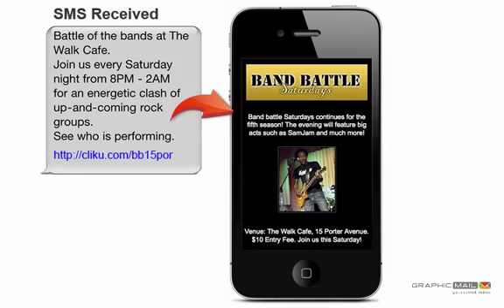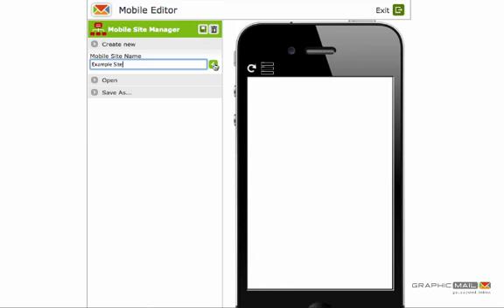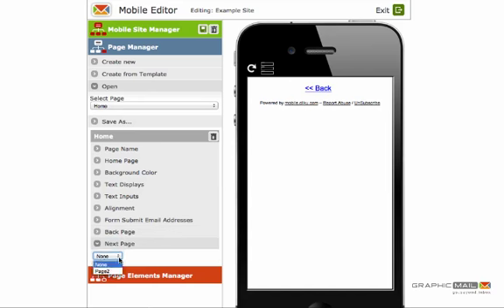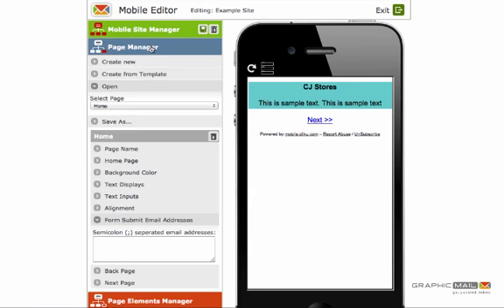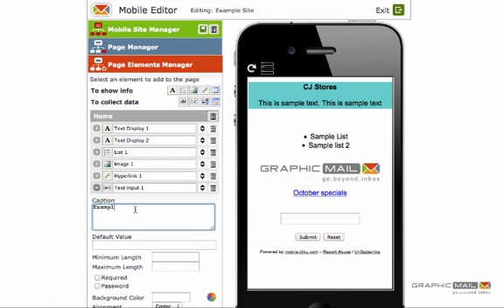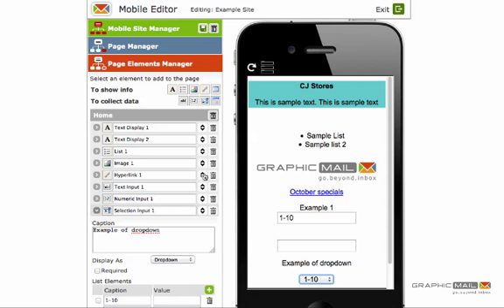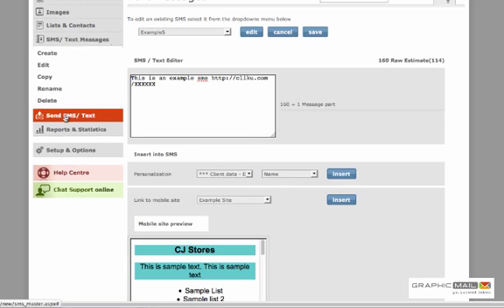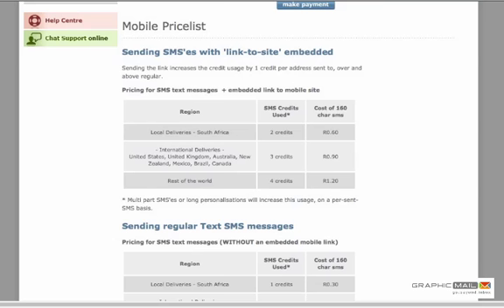Create an SMS and mobile marketing campaign - GraphicMail Singapore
In this video, we explain how to send an SMS with a link to your newsletter subscribers. Create a mobile site with our mobile editor or send a personalized SMS text message - GraphicMail Singapore